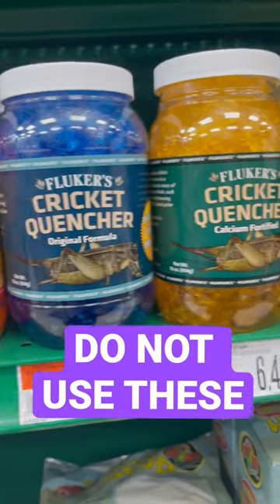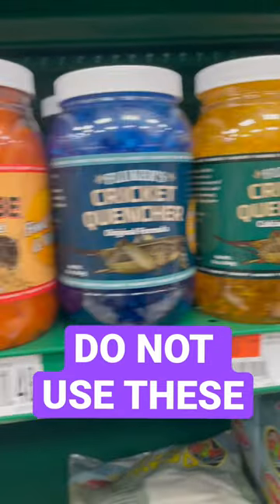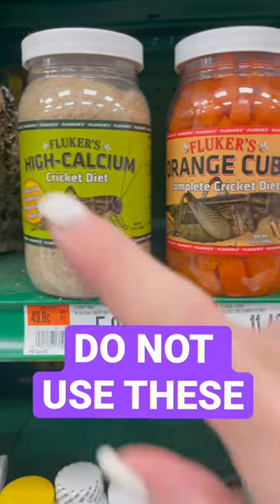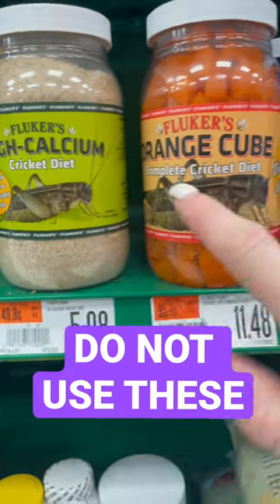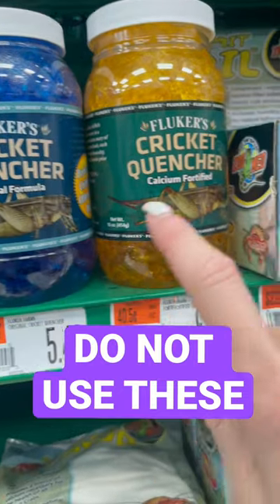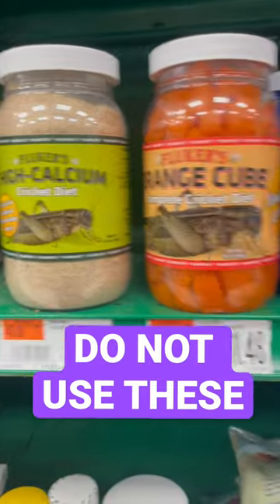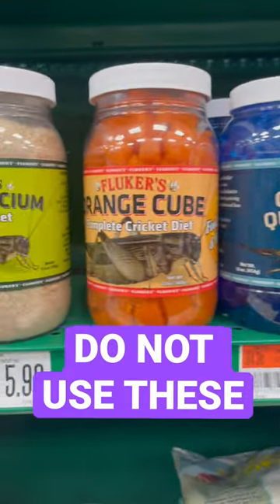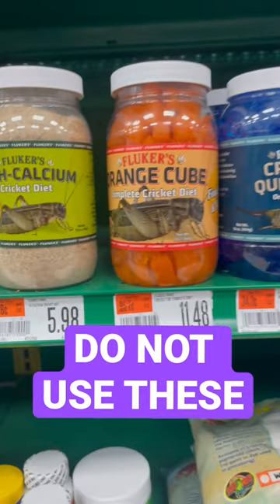Don’t use the orange cubes!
Learn why these commercial gutloads are not great options to use for your bugs! Instead use fresh fruits and vegetables.